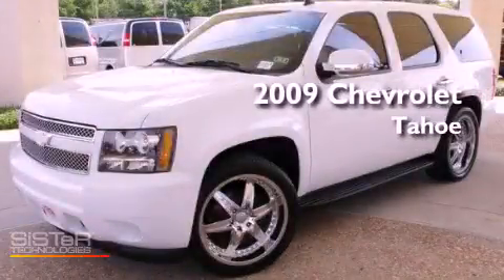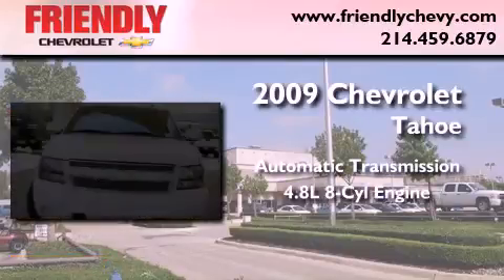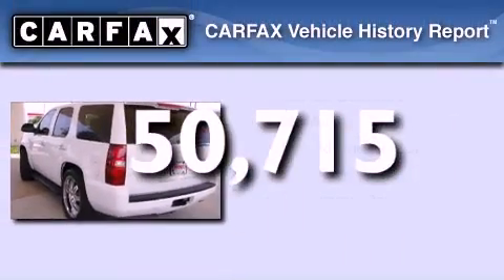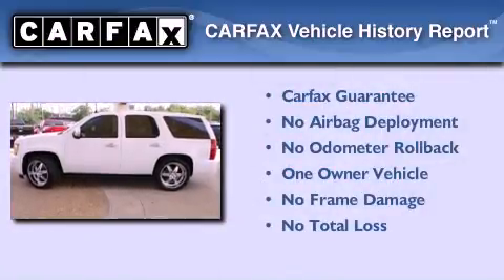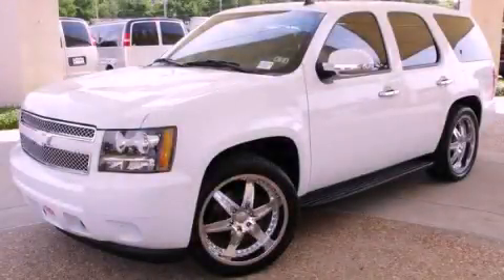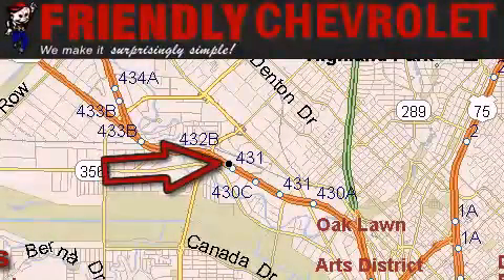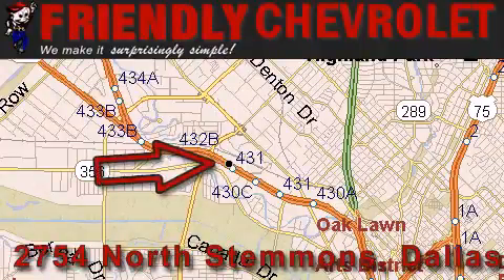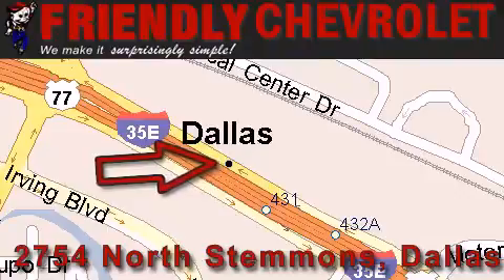2009 Chevrolet Tahoe Irving TX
Year : 2009
 Make : Chevrolet
 Model : Tahoe
 Engine : Vortec 4.8L V8 SFI
 Trans . : Automatic
 Exterior : White
 Miles : 50,715

 Pre-Owned 2009 Chevrolet Tahoe Dallas TX